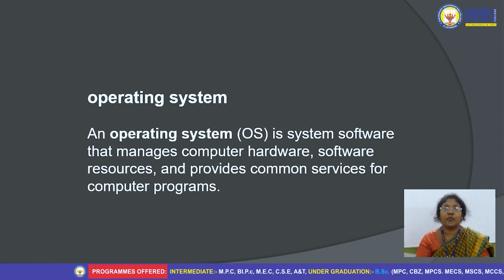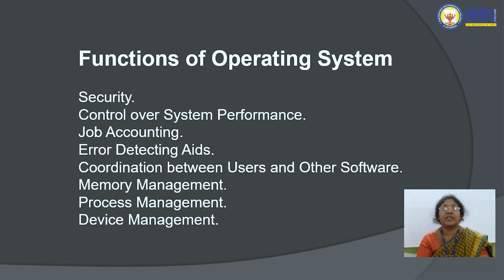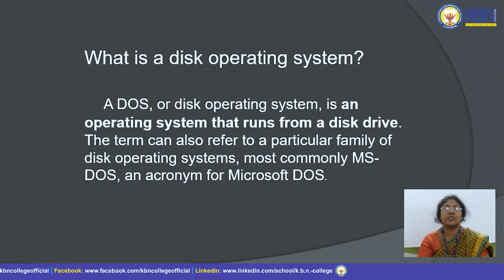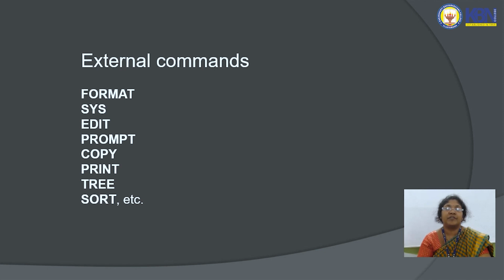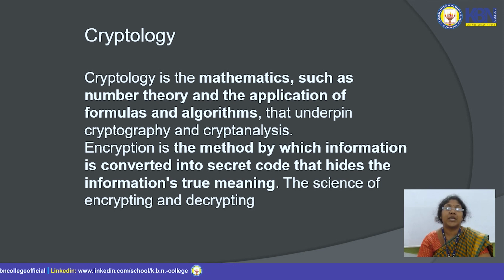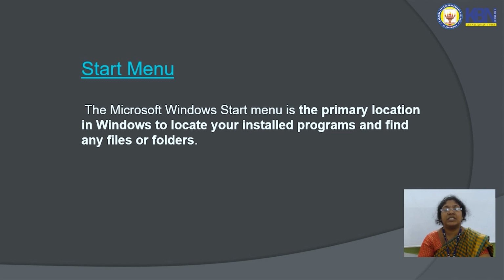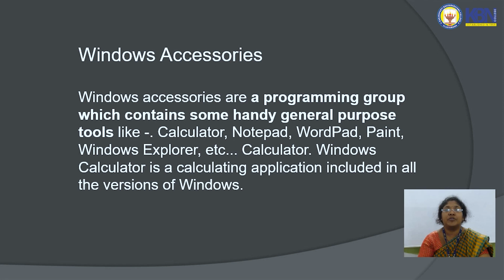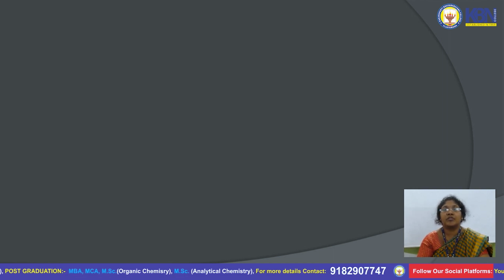Unit 2 | Operating System by Ms.Aruna, Dept. of Computer Science & Applications, K.B.N. College.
Unit 2 | Operating System by Ms.Aruna, Dept. of Computer Science & Applications, K.B.N. College, Vijayawada-1.